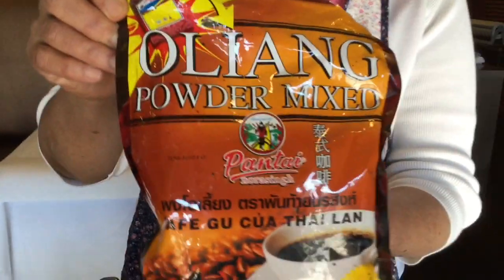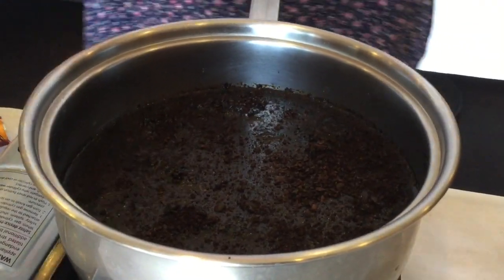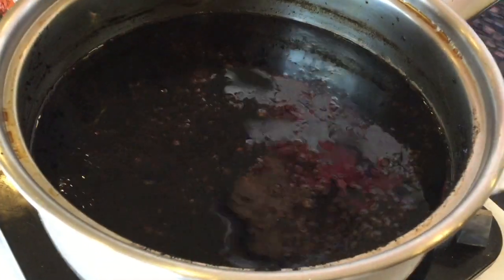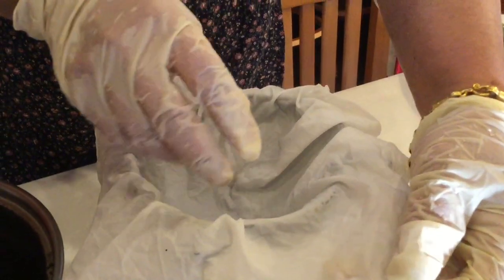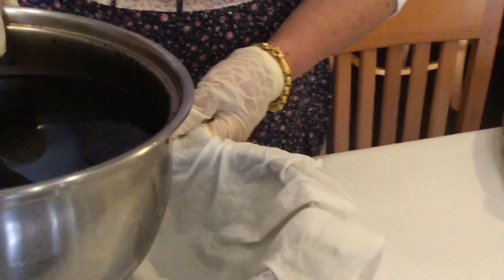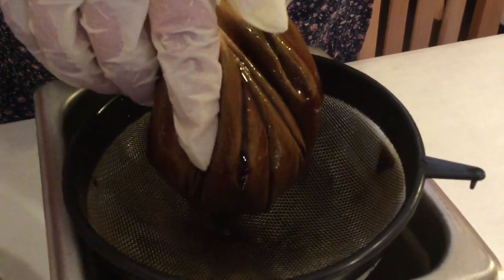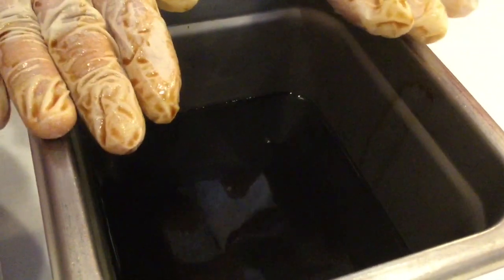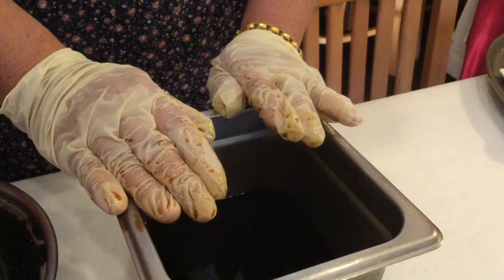Thai Iced Coffee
Special thanks to Thai Topaz Restaurant and our cooking teacher Jiraporn Namarsa and the volunteers from Wat Dhammabucha Buddhist Temple who made this cooking class a huge success.

Ingredients :
1. ½ cups Thai Coffee Powder (Oliang Powder mixed)
2. 6 cup of water
3. 1 cup of sugar